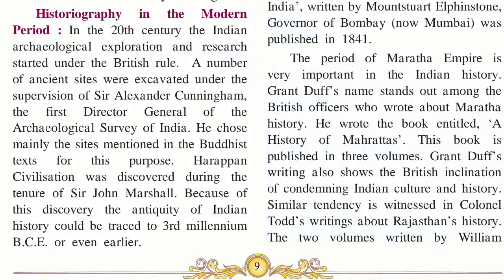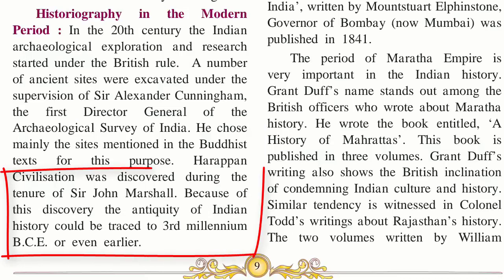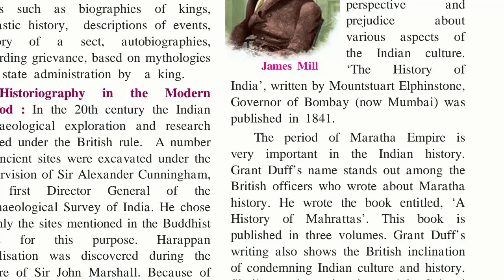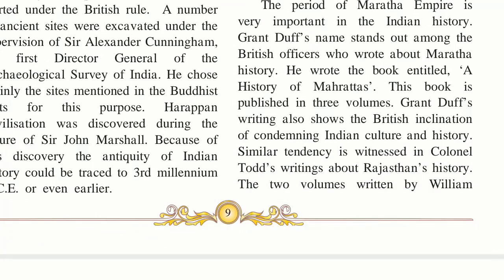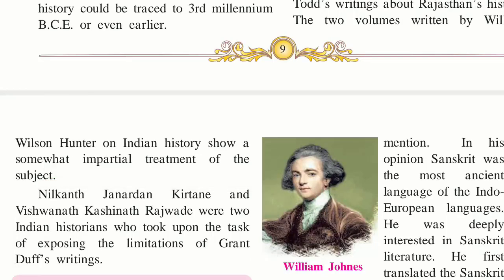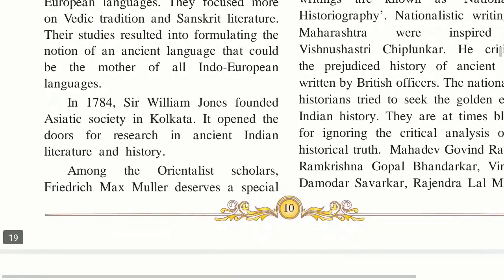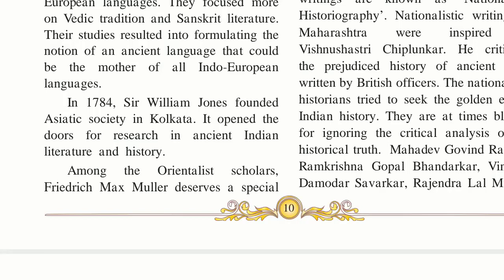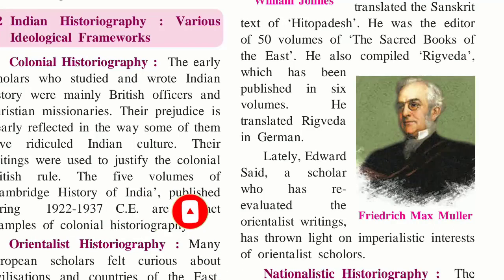HISTORIOGRAPHY: Indian Tradition history chapter class 10 Maharashtra board new syllabus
for more benefits :-

contact at instagram for doubts notes:-

By PRASHANT
NEW INDIAN ERA

BY PRASHANT
from NEW INDIAN ERA